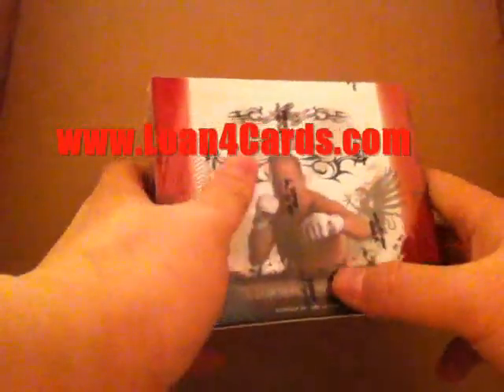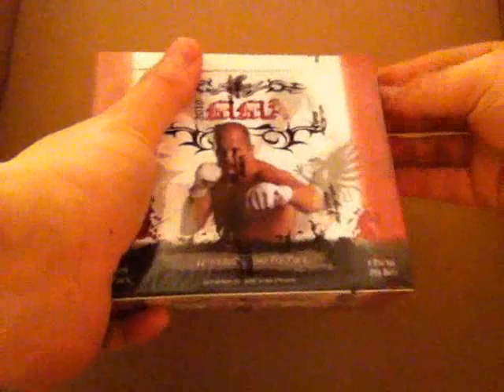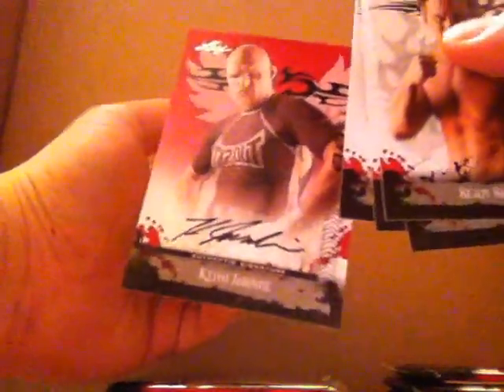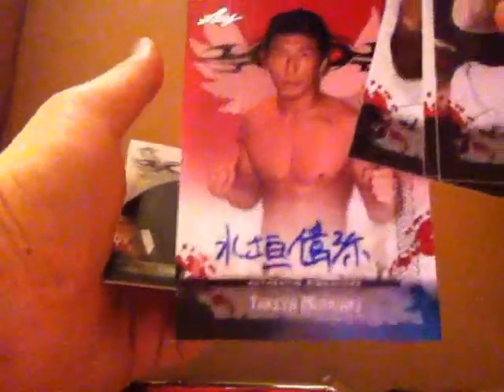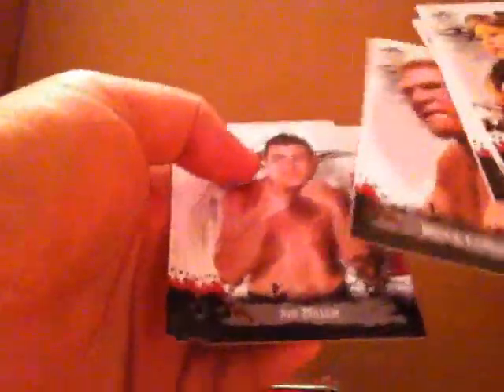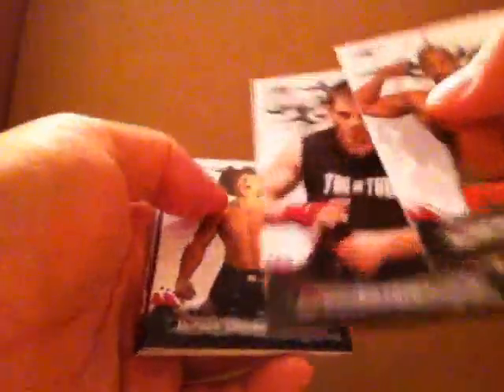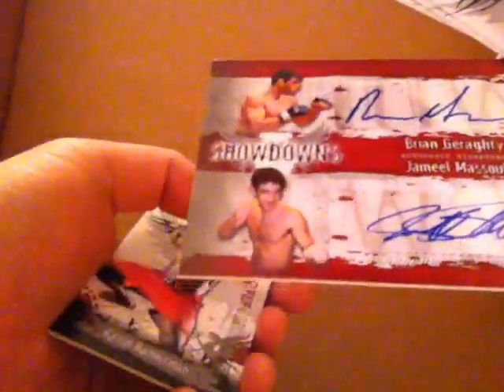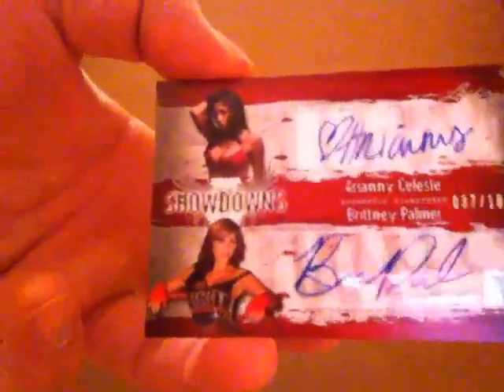Arianny Britney Dual Auto | 2010 Leaf MMA UFC Hobby Box Break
*** Follow Loan4cards ***